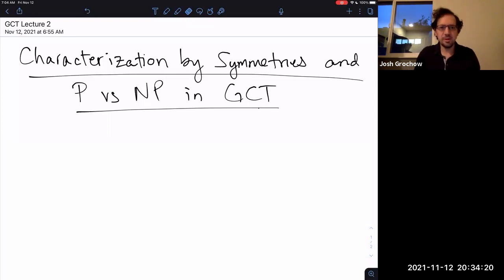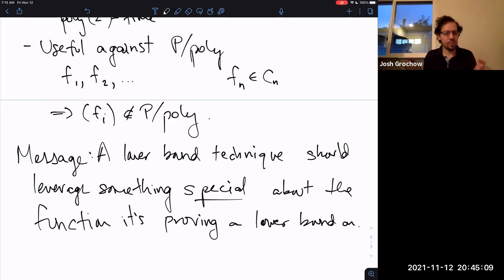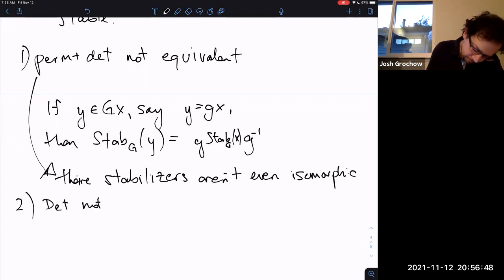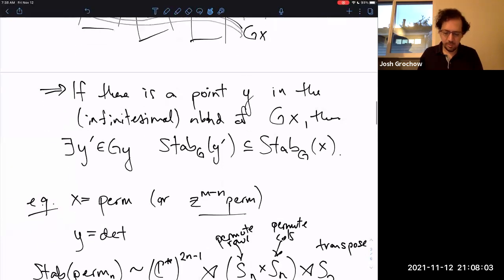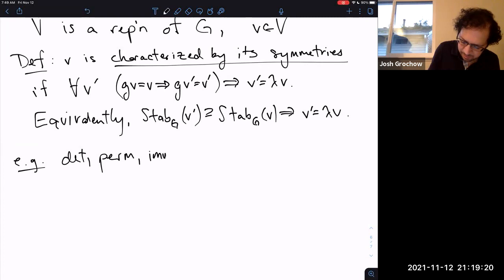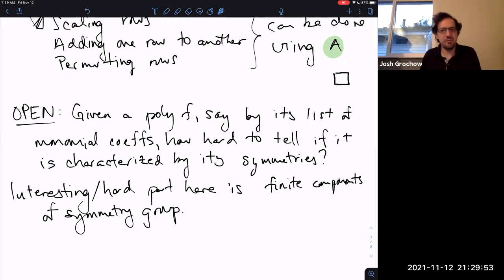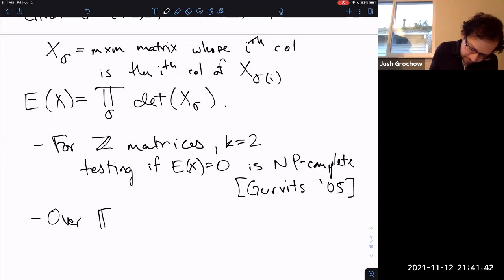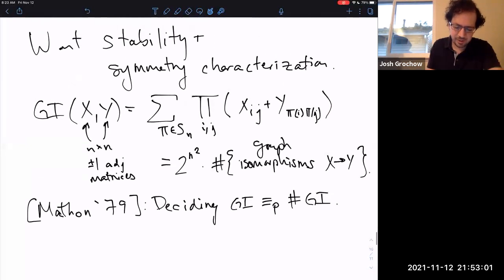[GCT2022] Joshua Grochow -- On GCT, part 2: characterization by symmetries, natural proofs, P vs NP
Twenty-second lecture of the GCT2022 online series.